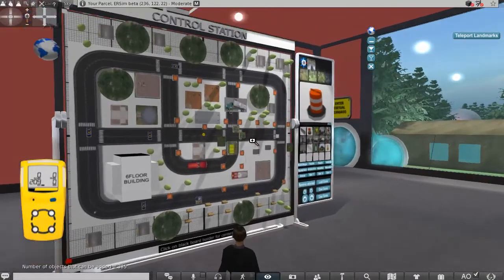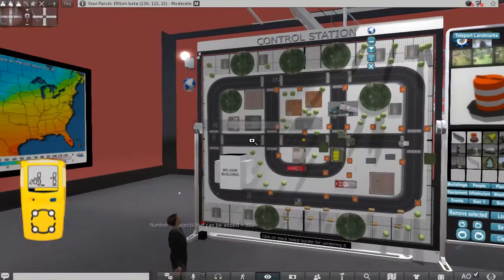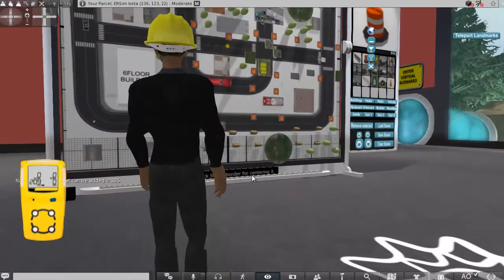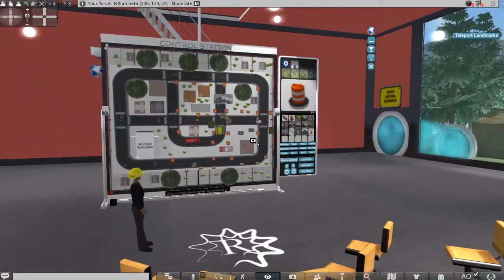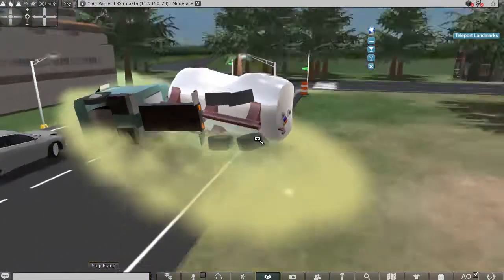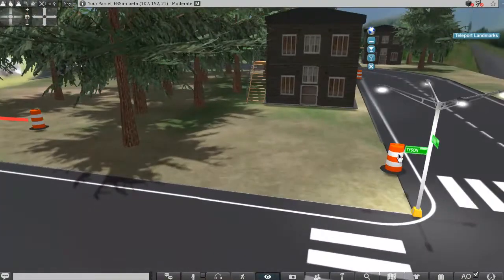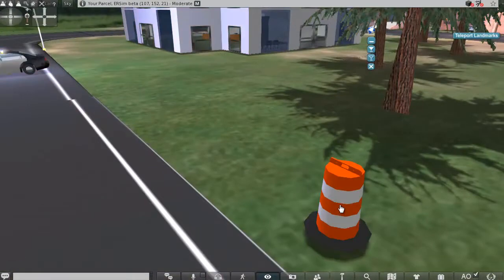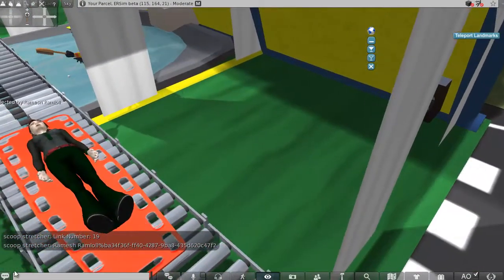Chlorine leak exercise scenario in virtual environment created using RezMela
This is a quick demo of how an instructor would set up a scenario to address the learning goals of an awareness level Hazmat course.